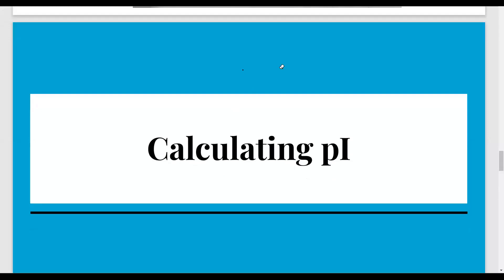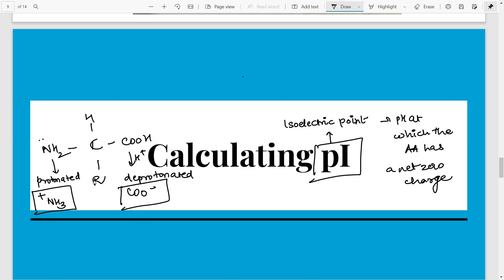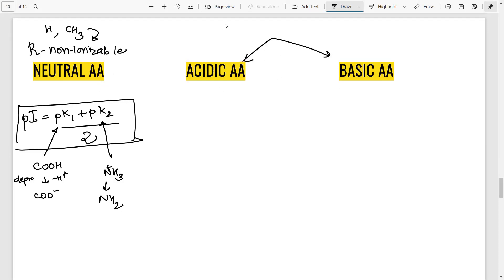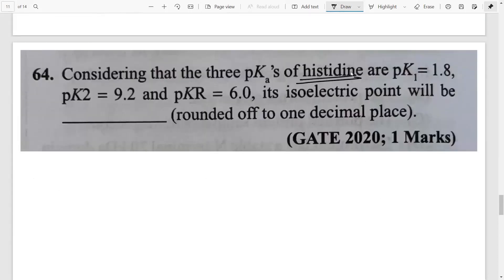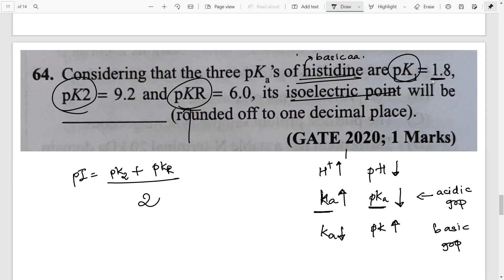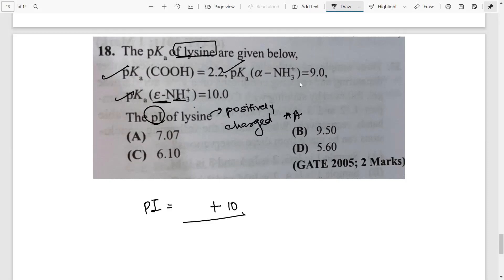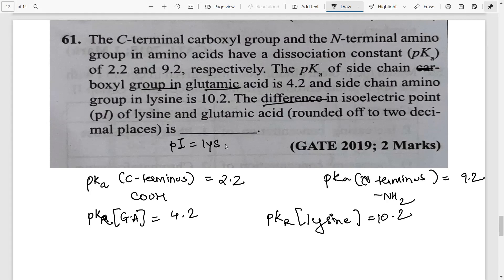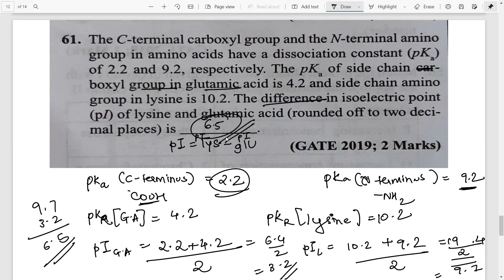How to calculate isoelectric point of amino acid?| Calculating the pI of amino acid| GATE 2022 XL